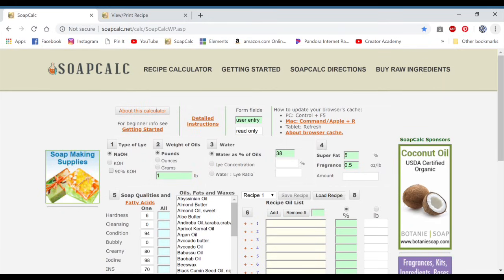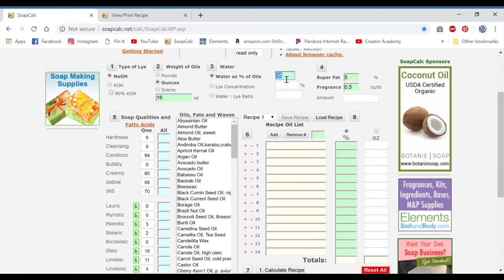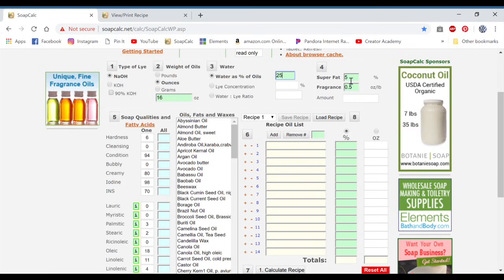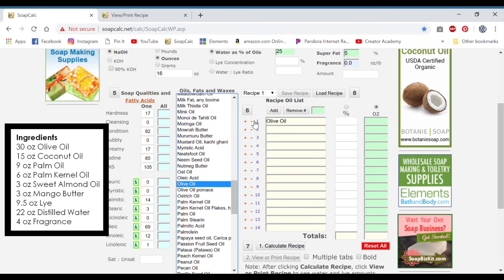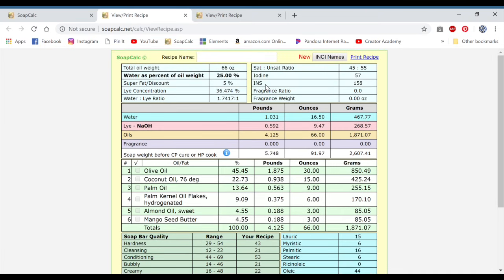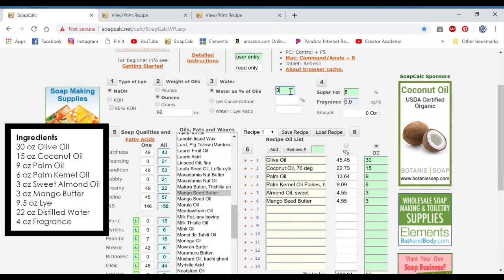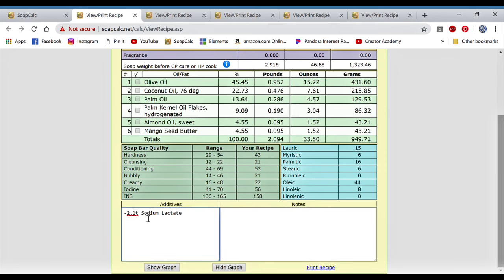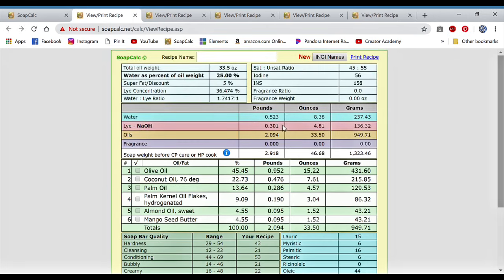How to Use SoapCalc, Cold Process Soap, (Tips & Tricks #2)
Here is a look at how to enter a cold process soap recipe in SoapCalc and how to change the recipe size to fit your mold. This video also includes some extra tips.